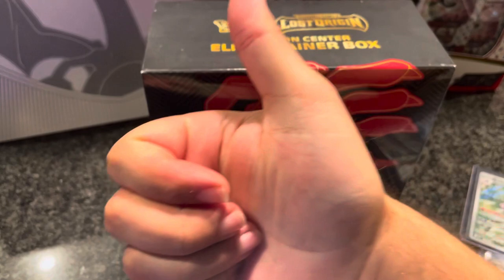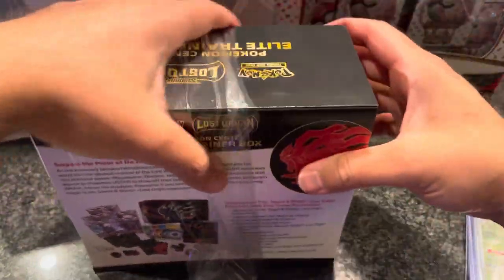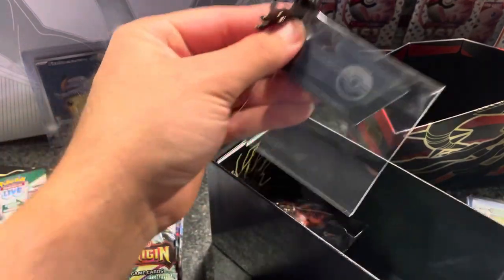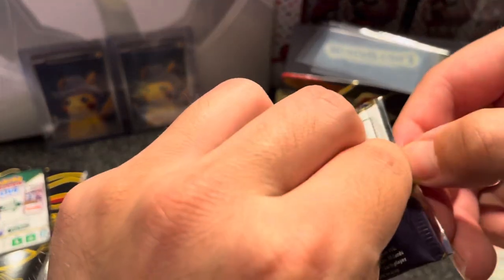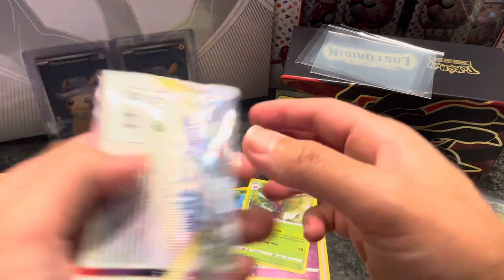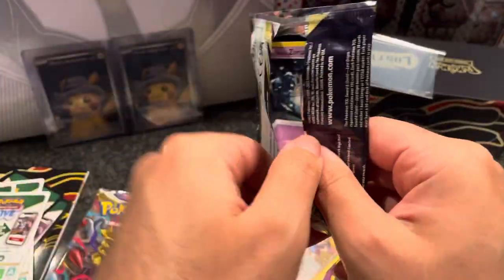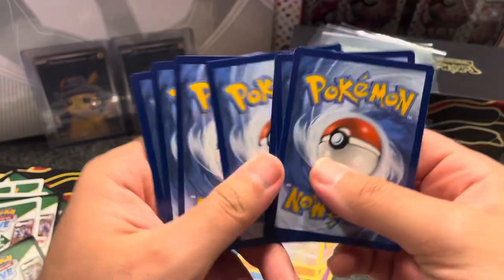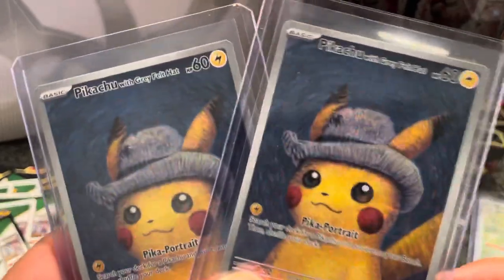Pokemon Center Lost Origin ETB Opening